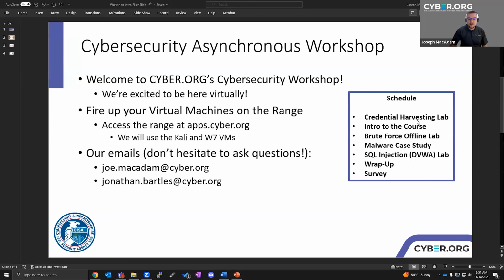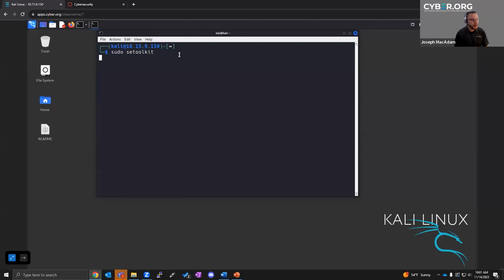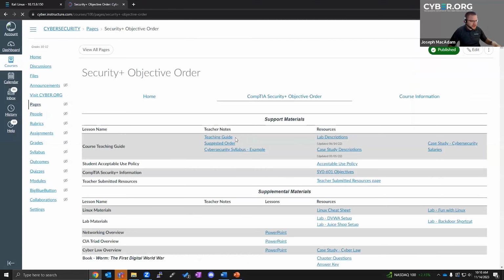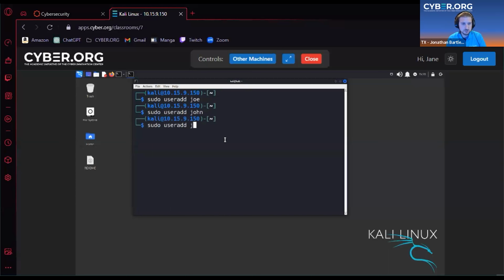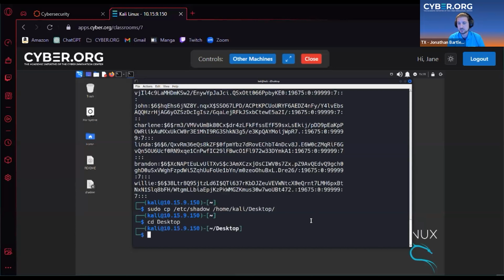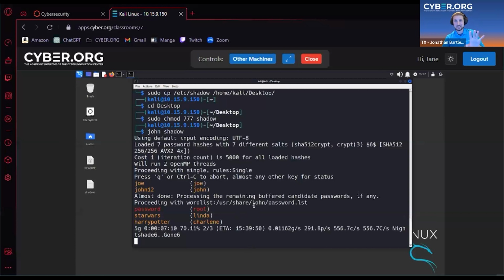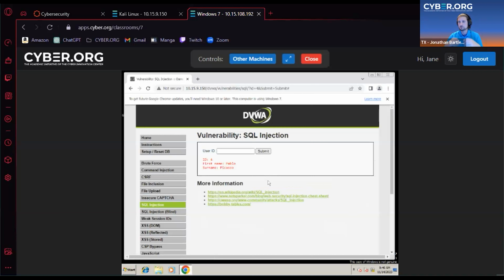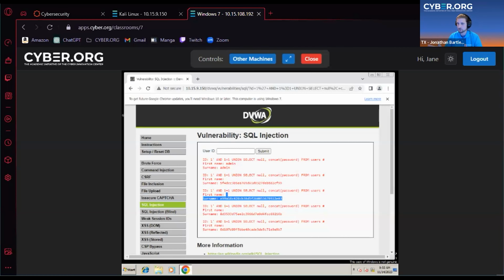High School Cybersecurity Workshop Asynchronous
Join Bartles and Joe for this asynchronous workshop is ideal for high school educators looking to implement Cybersecurity and/or a cyber range in their classroom. In this asynchronous, prerecorded PD. Participants will dive into our Cybersecurity course and engage in labs that utilize the CYBER.ORG Range. Featured lessons include: Credential Harvesting, Brute Force Offline, SQL Injection (DVWA).  Participants will receive a certificate of attendance after the event has closed and upon completion of the post PD questions.